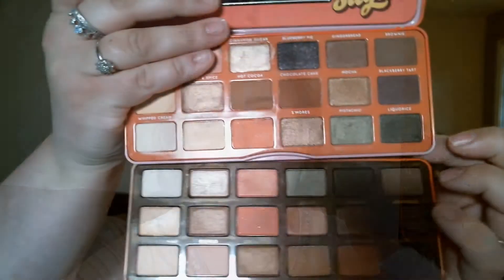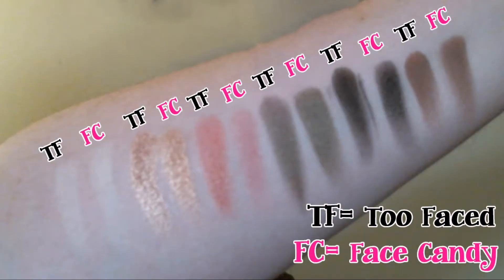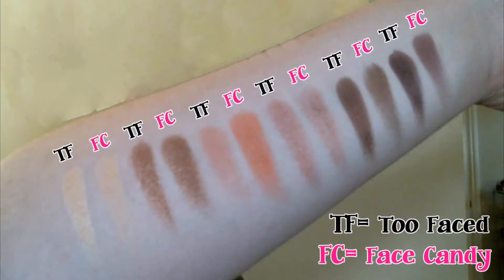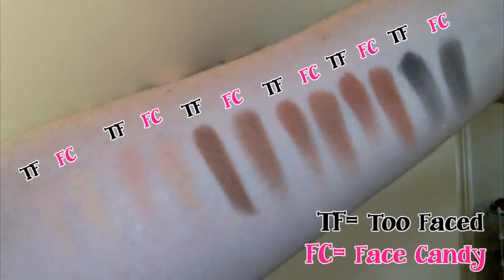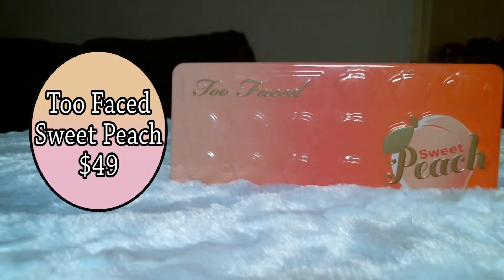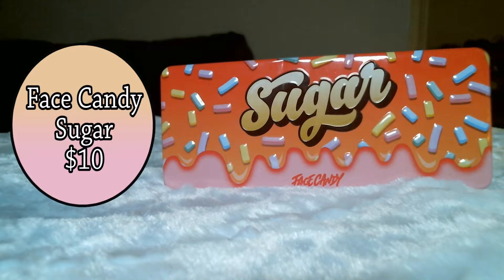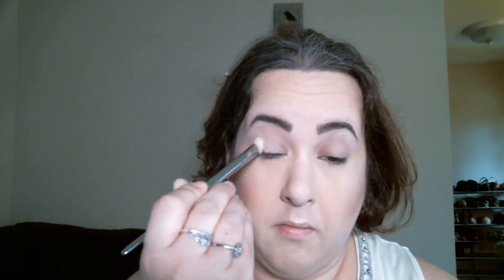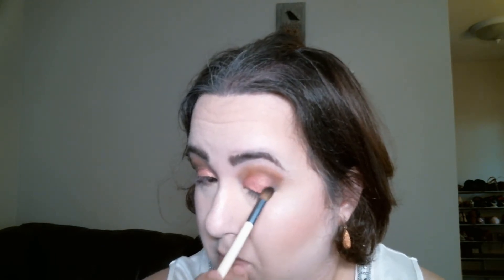Sweet Peach DUPE + TUTORIAL | MOM MOMENT- Save $$ and LOOK FABULOUS!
When I came across the dupe for the Too Faced Sweet Peach palette, I practically did cartwheels! In this video, I show you swatches of each shade from both palettes, give my thoughts on each palette, and complete a tutorial with both palettes. Can you tell the difference between the two?

Products used:
1. Face Candy Sugar Eyeshadow Palette
2. Too Faced Sweet Peach Eyeshadow Palette